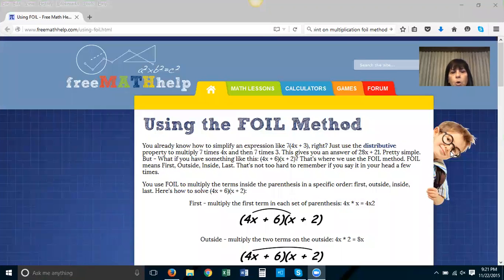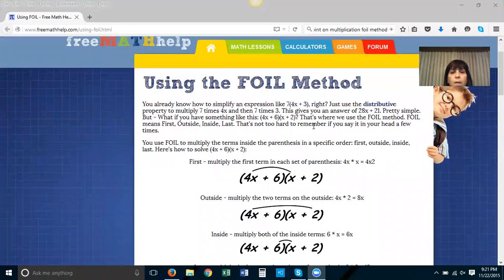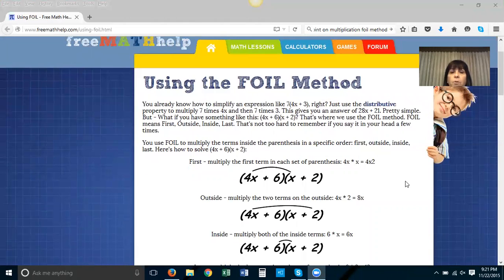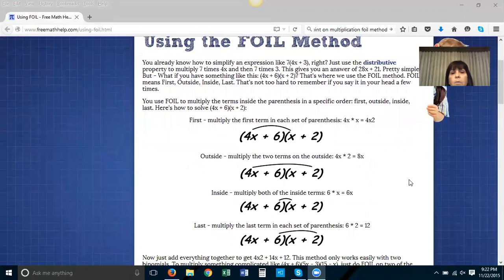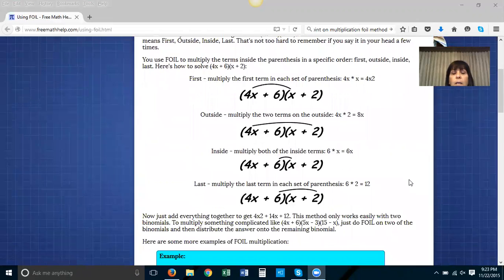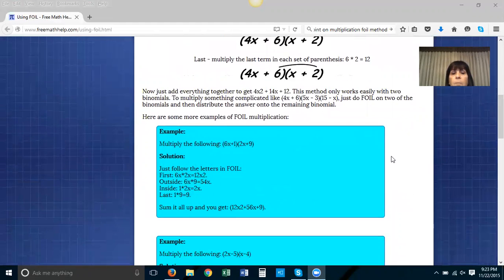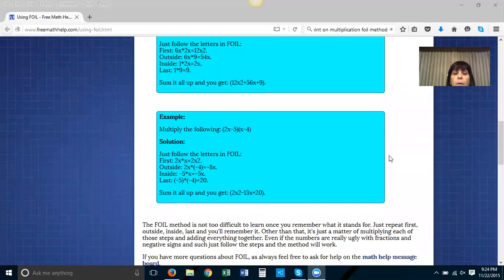FOIL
Multiplying two binomials with FOIL